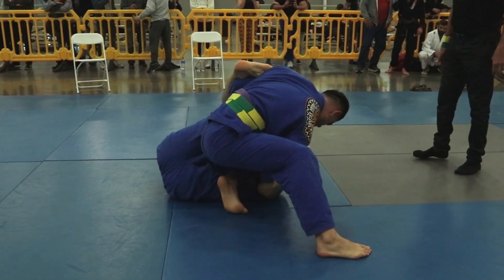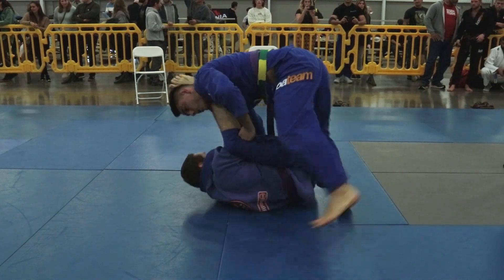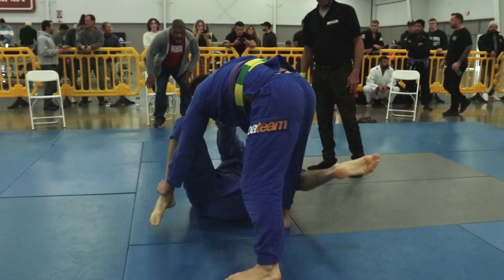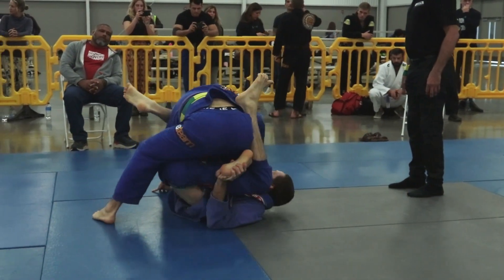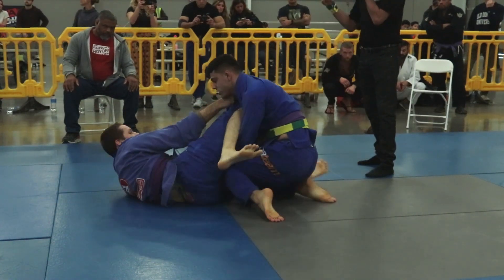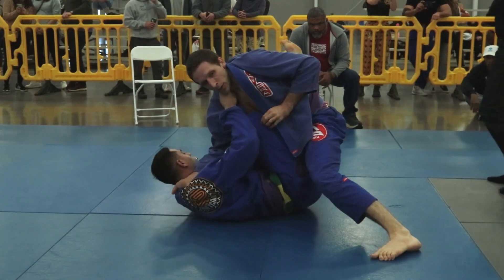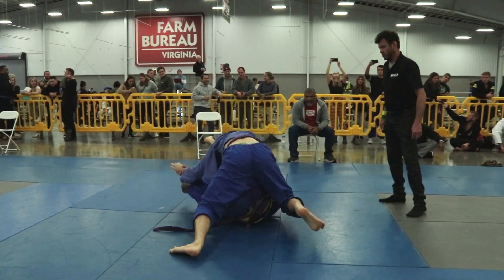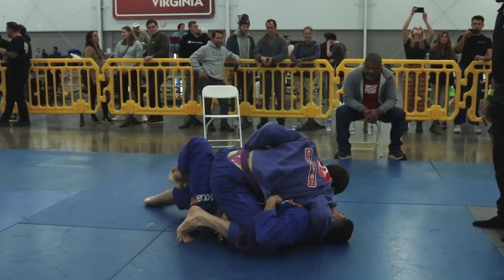Copa Virginia - Fall 2022: William Payne vs Brandon Izzo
William Payne (Gracie Barra Heights) vs Brandon Izzo (KOA, Stafford, VA)
Male/Gi/Purple/Adult/-181.5lbs
Final

Commentators: Maine Miller and Miranda Yost (Grapplingrewind.com)

Videography: Drew Hallett and crew

Copa Virginia 2022; Annandale, VA